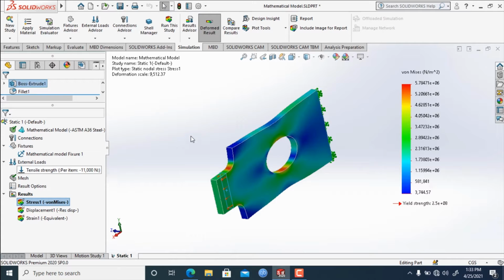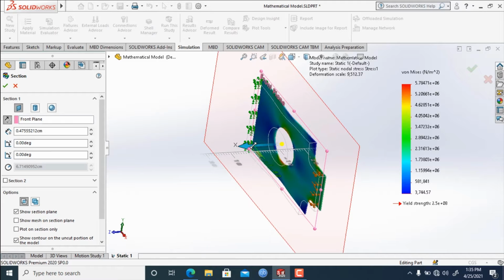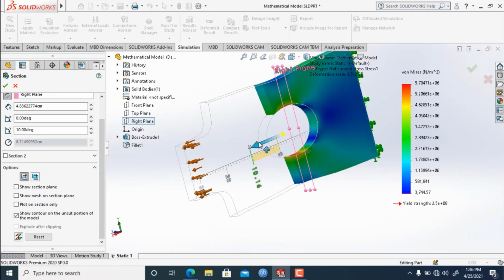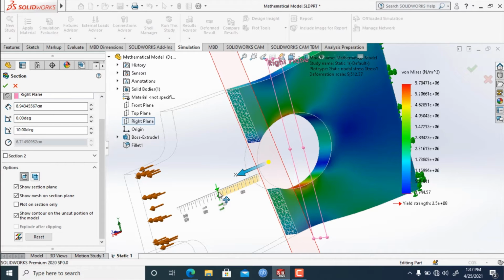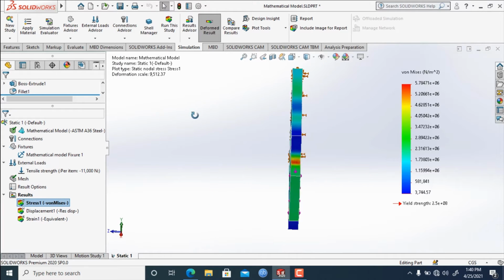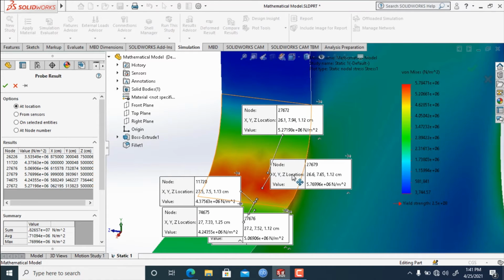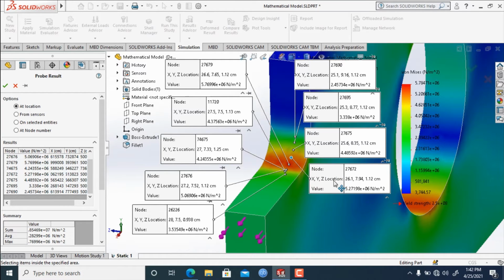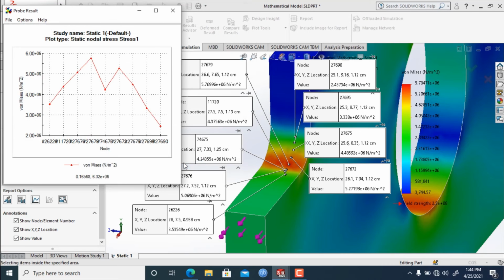Solidworks Simulation for Beginners । Structural Analysis Complete Course । EP-10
Plotting, Section Clipping and ISO clipping. And let us know if you have any query in comments.

We will help you to keep yourself up to date with the latest learning material.